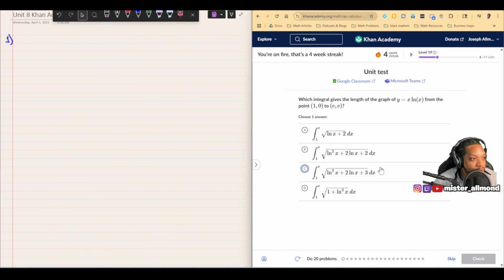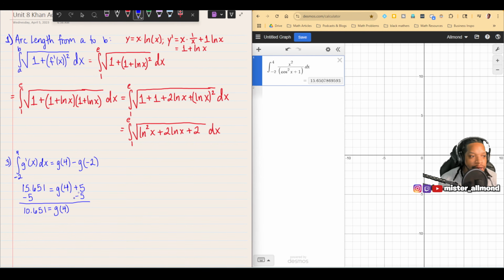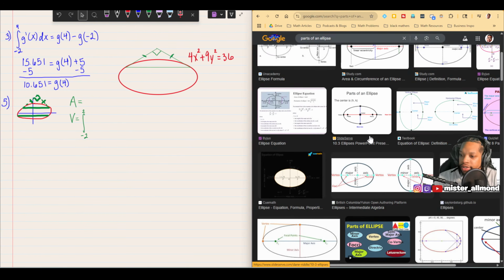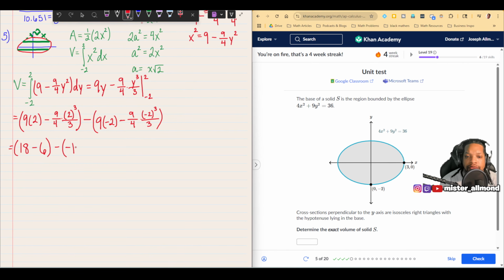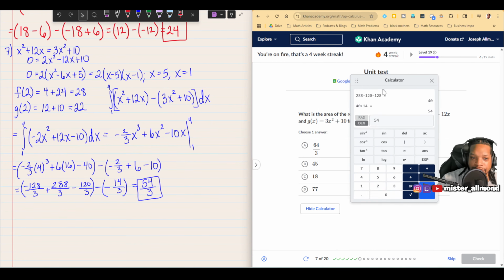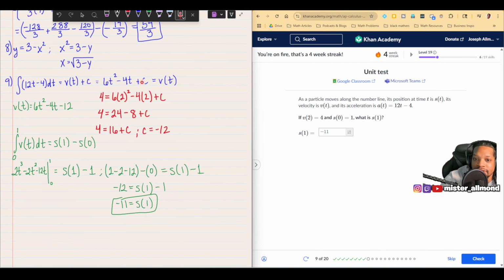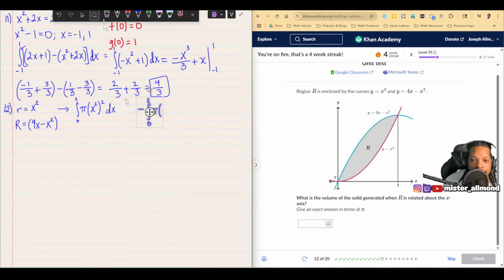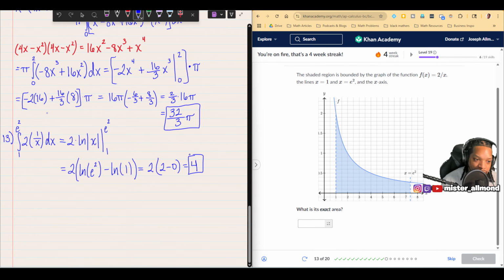Khan Academy Unit 8 Test!